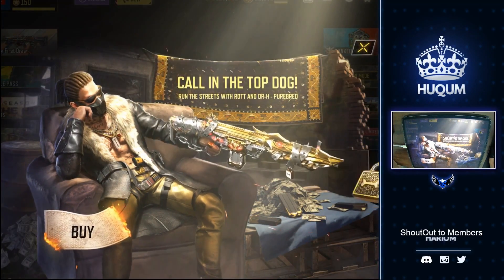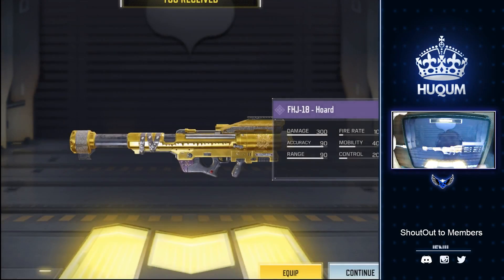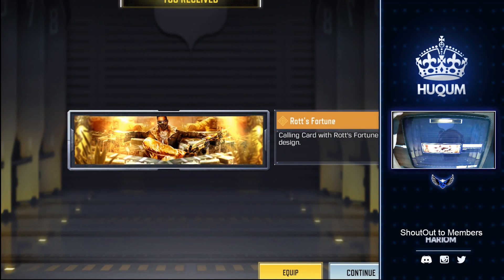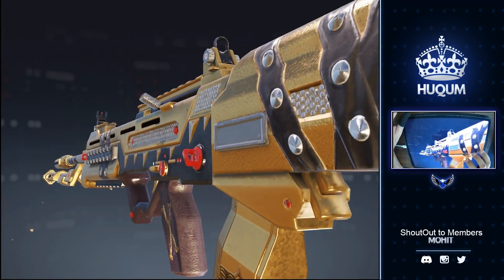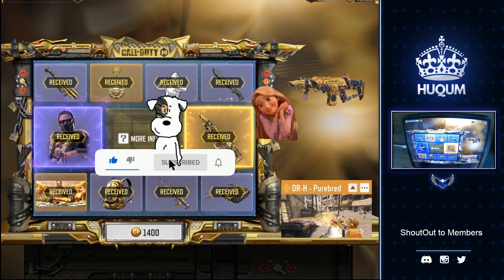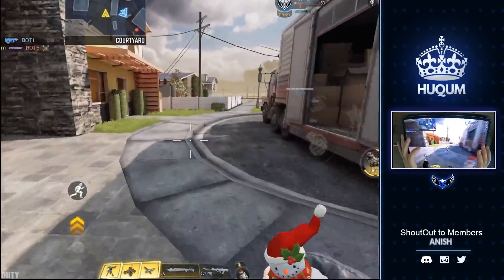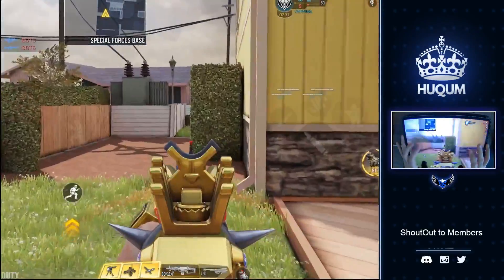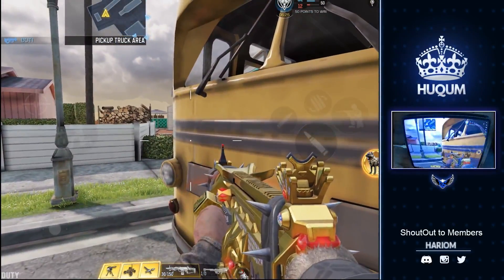ROTTWEILER DRAW | DR-H PUREBRED LEGENDARY | COD MOBILE LUCKYDRAW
COD MOBILE CONTENT CREATOR FROM INDIA! INDIAN COD MOBILE NUKE KING

⭐️⭐️ MY DEVICES: iPad 2020 Pro & iPhone XR 2018

⭐️⭐️ MY IGN: HuqumYT (add Me to Play with me during Subscriber Streams)

⭐️⭐️ LOYALTY COMMANDS for STREAM
!hqp, !top, !tophours, !loyaltygift
(We are working out the gift plan against loyalty points)

⭐️⭐️ GUNSMITH COMMANDS ( i.e Available )
!gun initials (for eg.: !qq9, !dlq, !drh...)